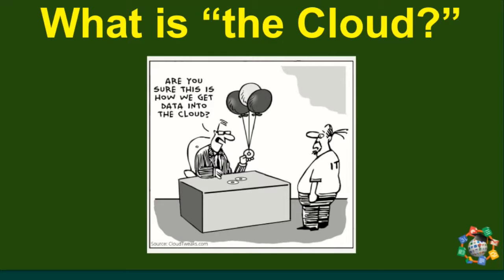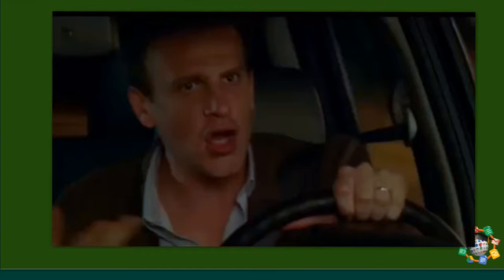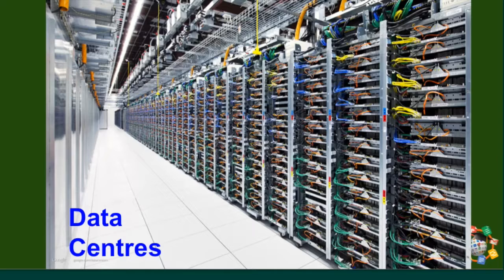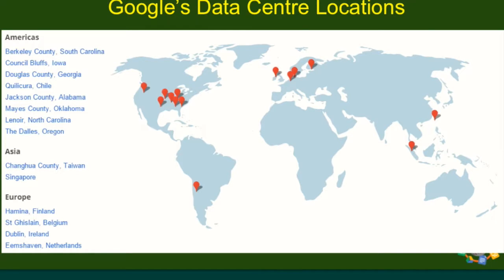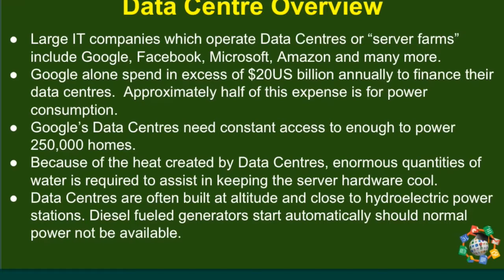Google Drive - What is the Cloud?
Learn some information about "the cloud".